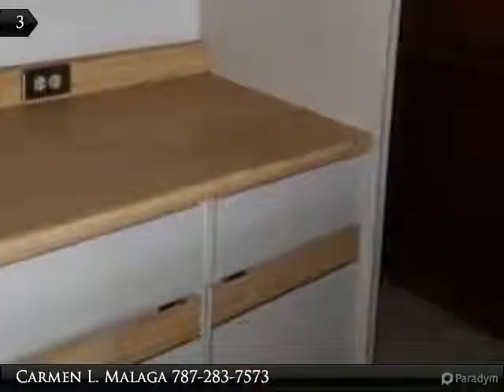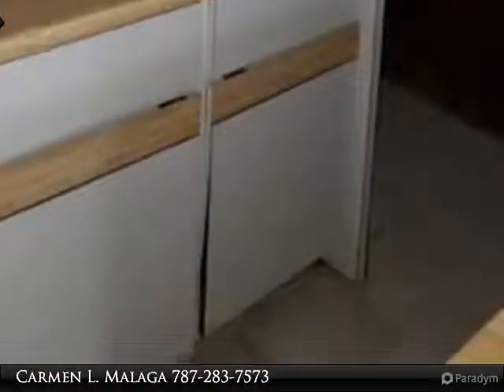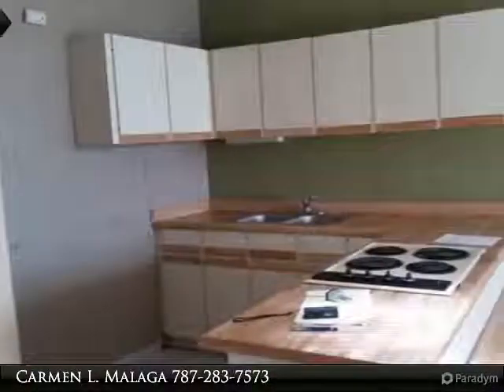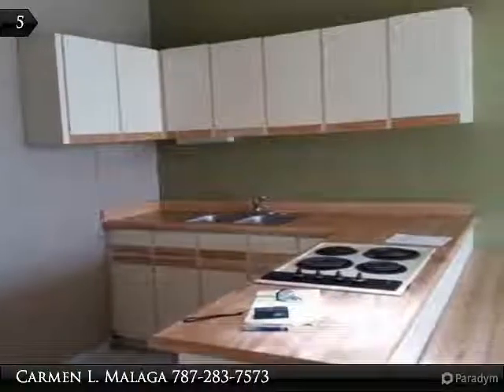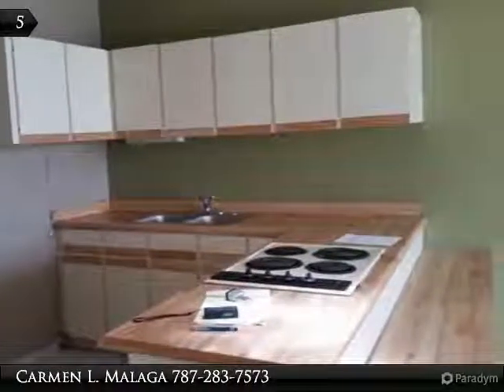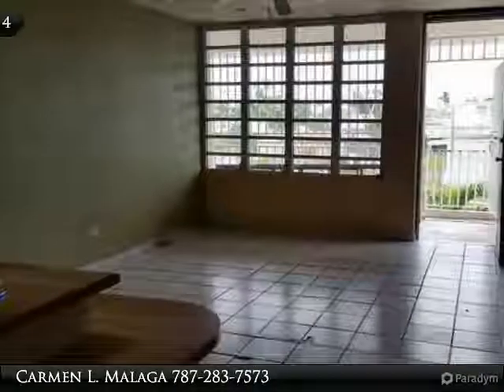3 great units prop. in Los Maestros, SJ.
465 ANTES 28 C JAIME DREW URB LOS MAESTROS SAN JUA
San Juan 00923

3 great units prop. in Los Maestros, SJ.
This is a Fannie Mae Home Path property.
Large property, 3 units, 2 floors, the largest unit has 5 bedrooms, 2 bathrooms, living room, dining room and kitchen; the other two units on the second level, each with 2 bedrooms and 2 bathrooms, with their respective kitchen and living / dining room.
Has a great patio with BBQ.
The location is a plus, it is very close to main avenues, schools, shopping centers, universities and the Carolina airport.
Details and restrictions apply; please call our offices for more details, thanks! We make Co-Broke!
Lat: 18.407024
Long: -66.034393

Presented By:
Carmen L. Malaga, Piramide Real Estate Brokers